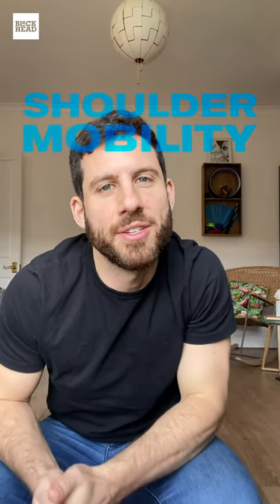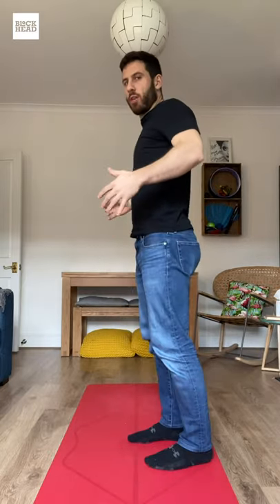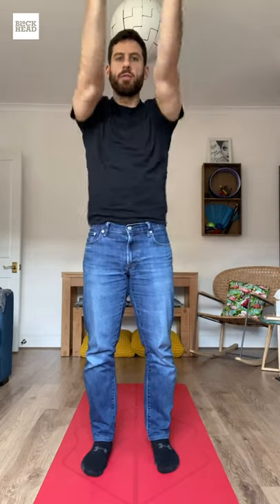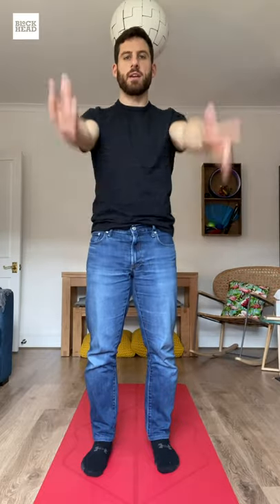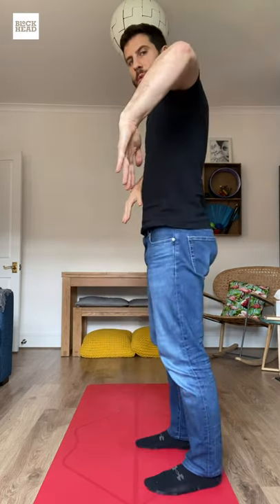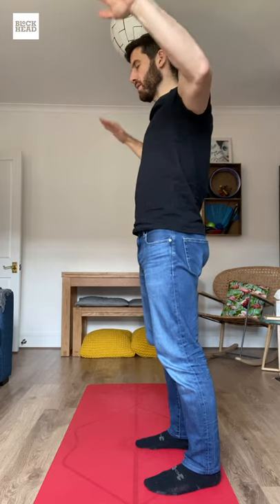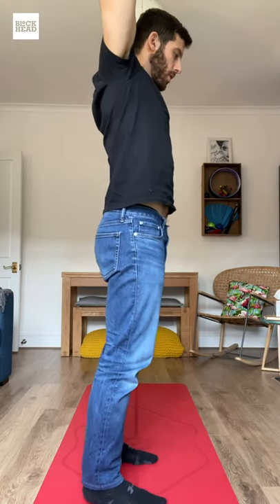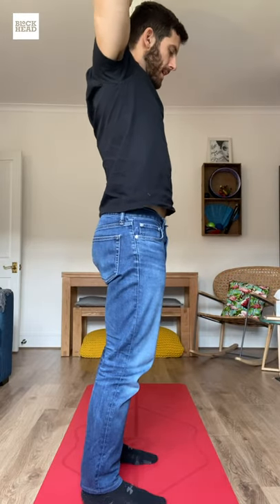Yoga Bites: Shoulder Mobility – if you overuse your keyboard and mouse you need this exercise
4 of 6 daily bitesize exercises to keep you feeling good while working from home. This video is an active mobility shoulder exercise that primarily focuses on the rotator cuff muscles. If you use a mouse, find yourselves hunched at a computer, this is an exercise you need to do. It'll help prevent future shoulder pain by working the muscle groups used in twisting, moving, reaching, you name it.